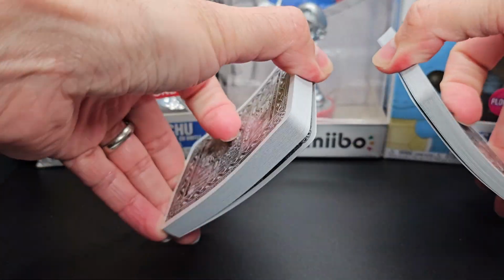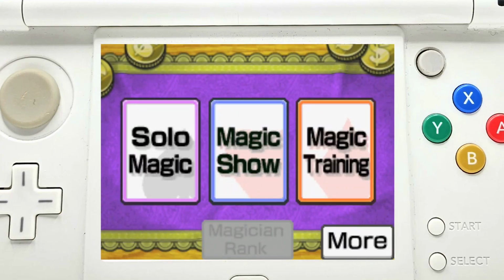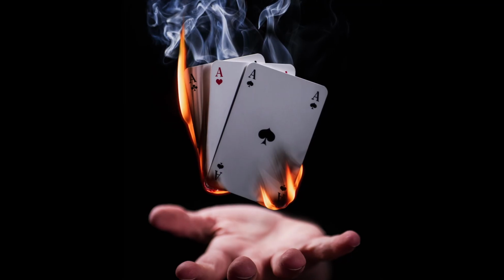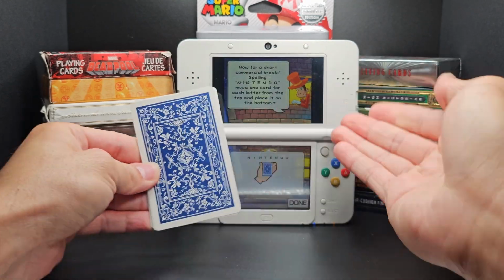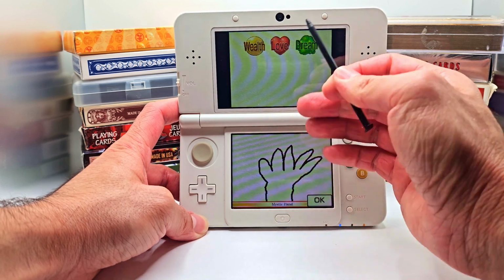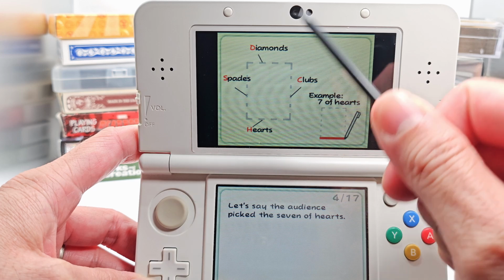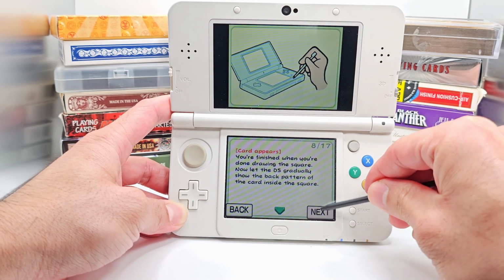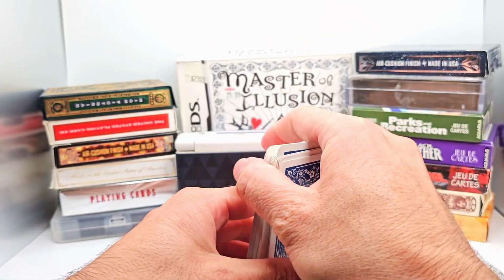Magic Tricks on the Nintendo DS (Playing Cards Included)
The Nintendo DS has taught me how to cook and how to play the piano, but now we're gonna learn magic tricks. Masters of illusion for the Nintendo DS
was made by Touch Generations. This game comes packaged with a deck of cards for you to use alongside the game. Lets take a look
at Masters of Illusions for the DS.

Donkey Country Theme: Donkey Kong Country on SNES